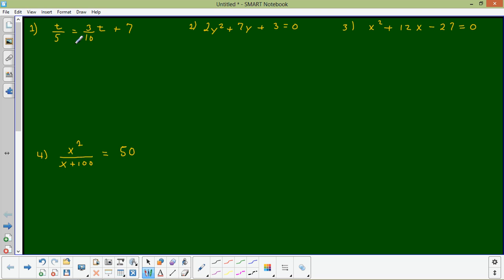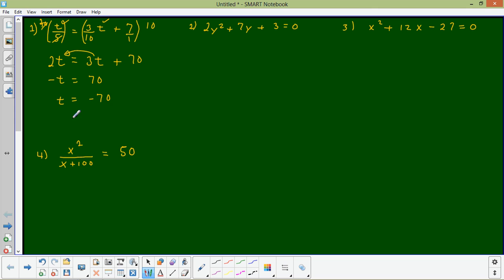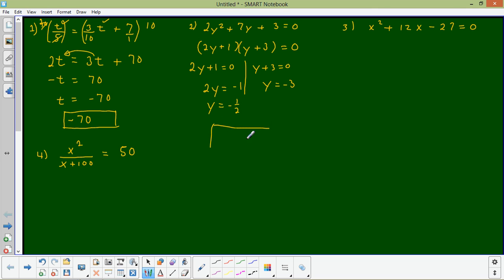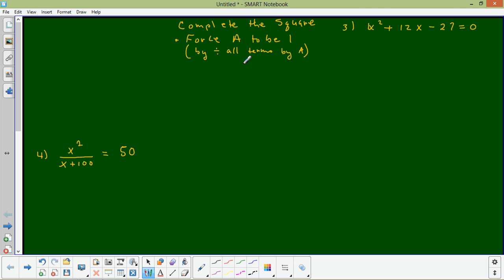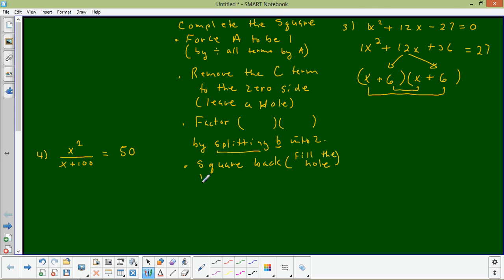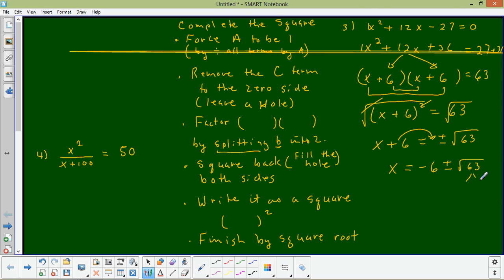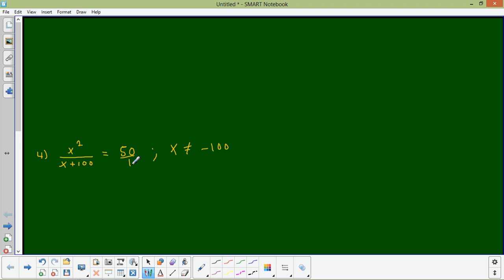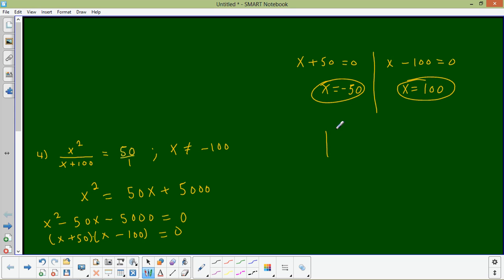Pre test 3 #'s 1 through 4